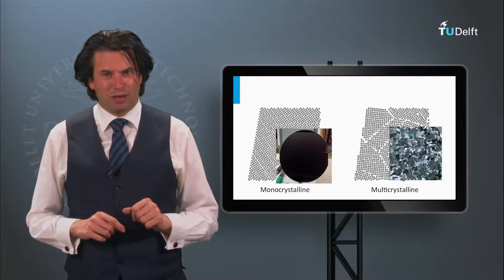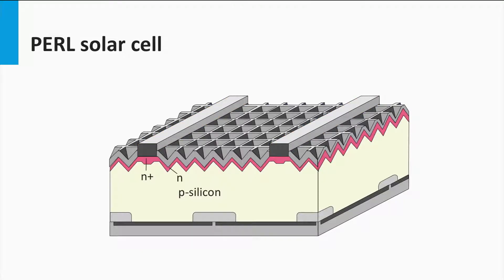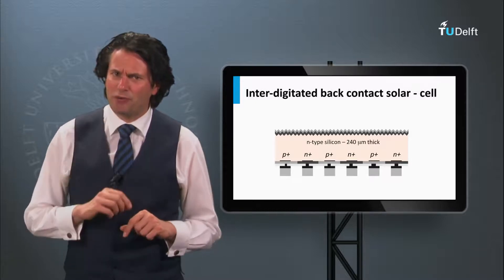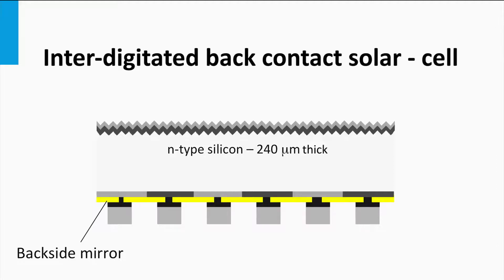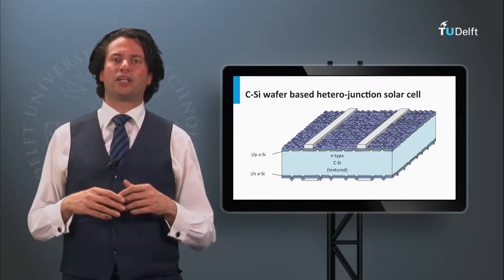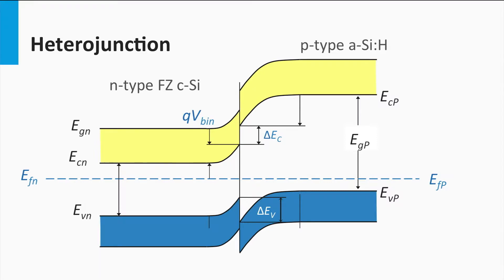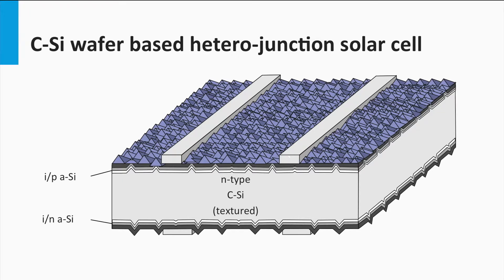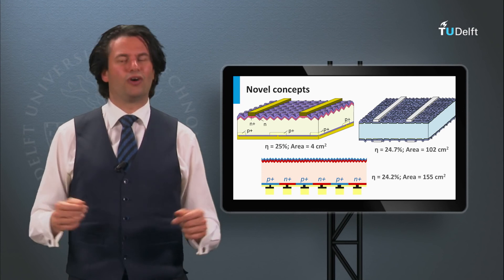Learn Solar Energy | High-Efficiency Concepts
In this block, you'll see three examples of highly efficient solar cells based on crystalline silicon wafers. Take the full course, test yourself, and earn a certificate on edX